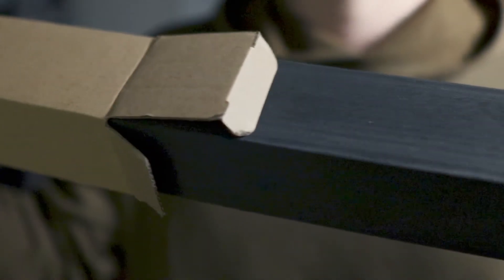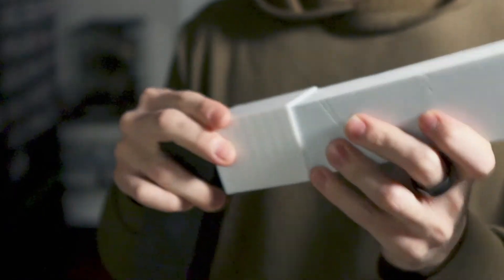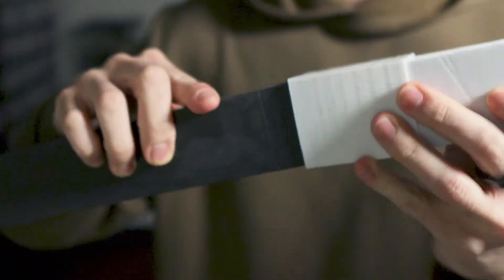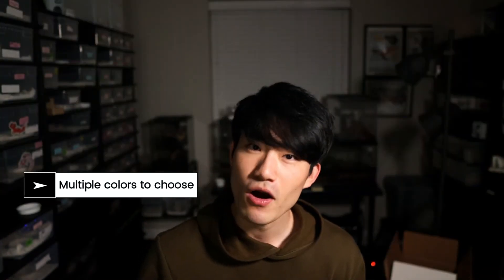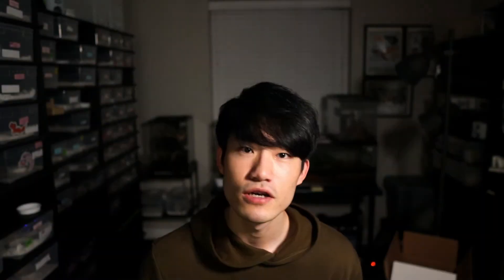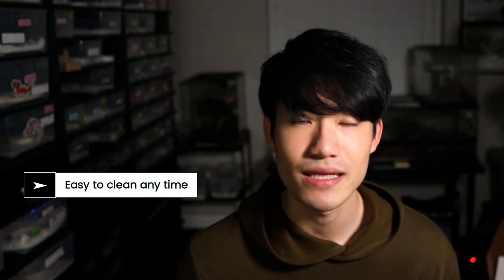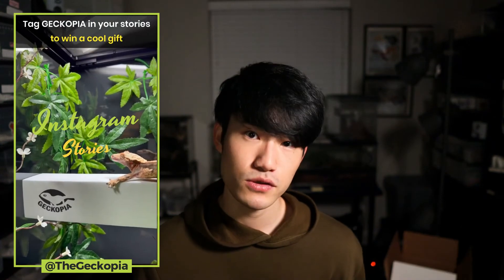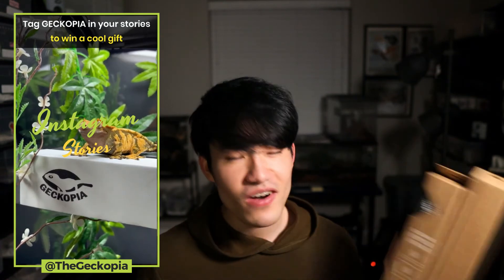2022 Crested Gecko Flex Bridge Connector - The Ultimate Reptile Essentials